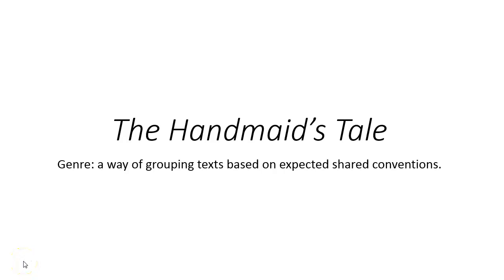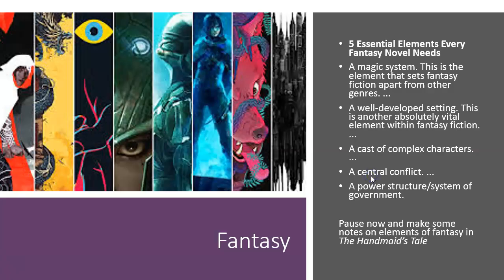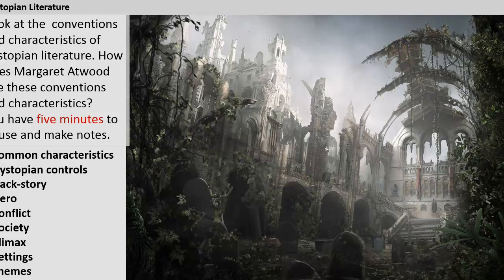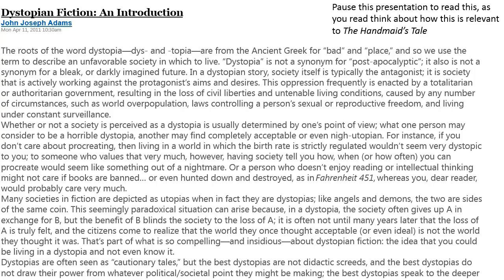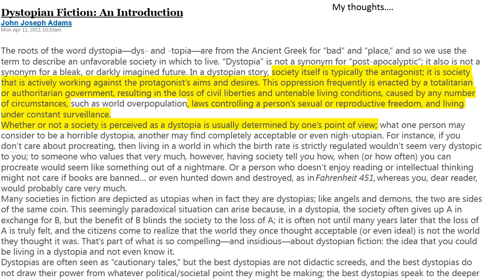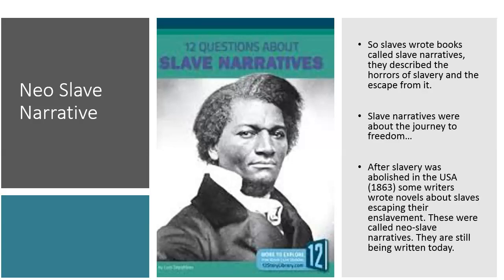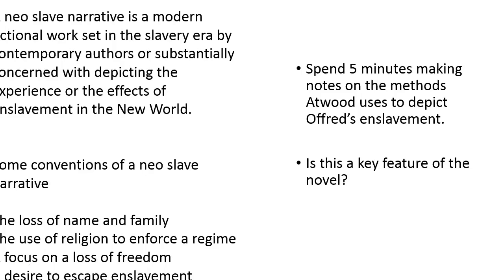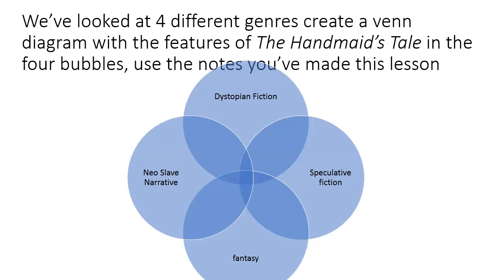The Handmaid's Tale genre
Dr Burrow explores four possible genres for The Handmaid's Tale